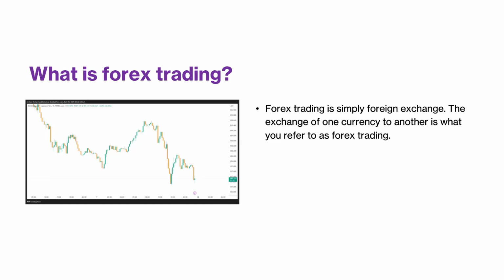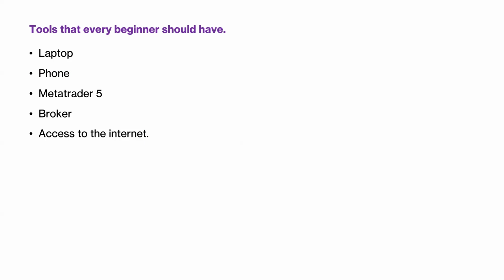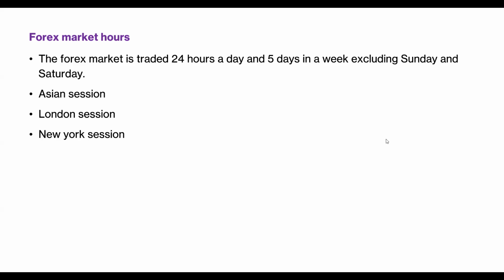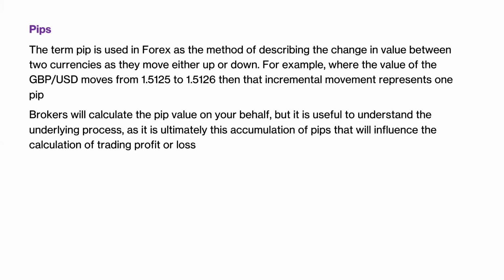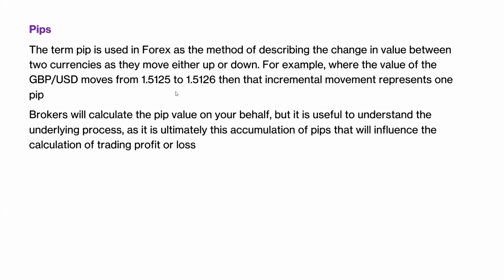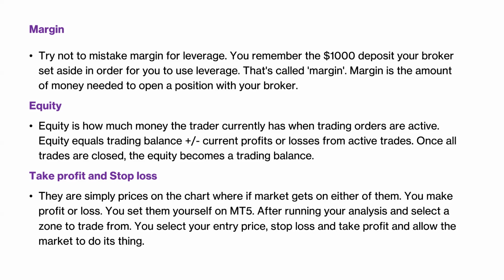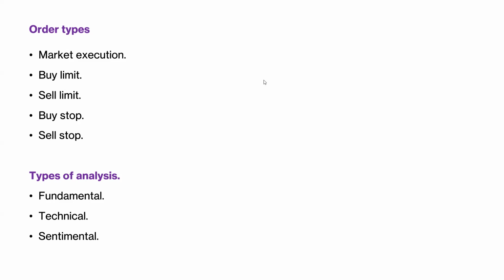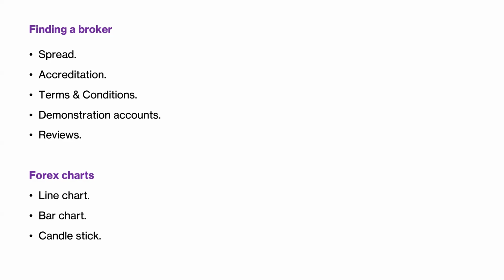A beginners guide to forex trading pt1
Are you new to the financial market and need a tour around the market? Then you're in the right place. This video will help explain things better for you.